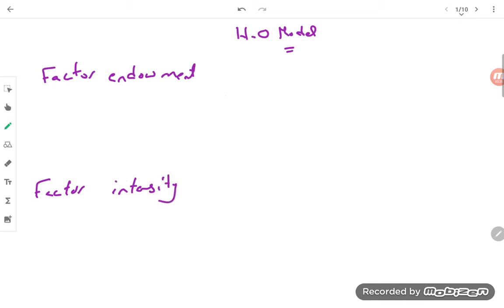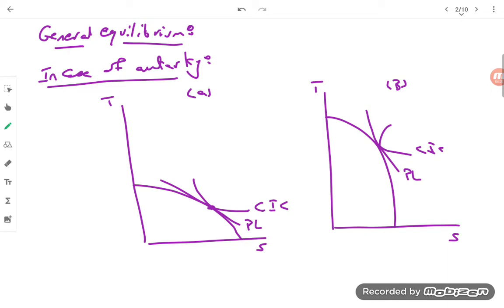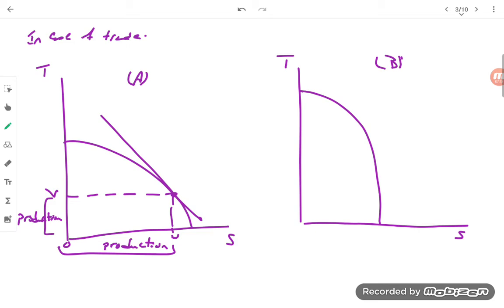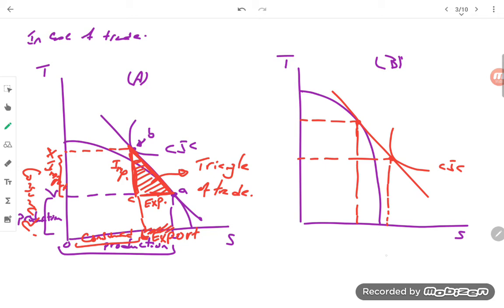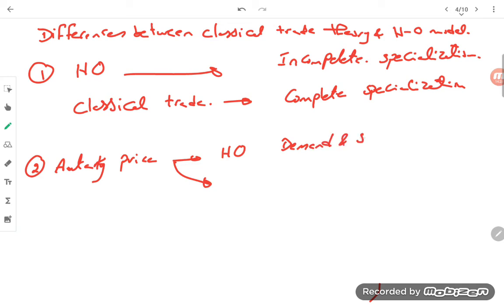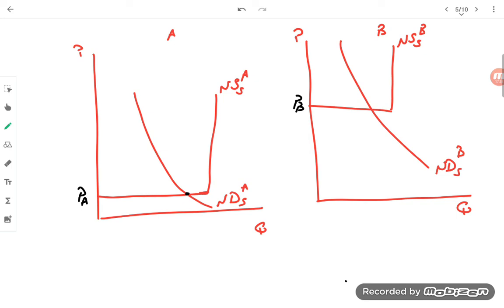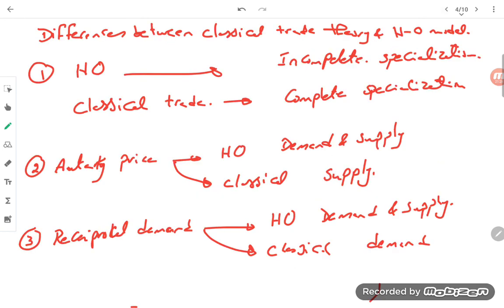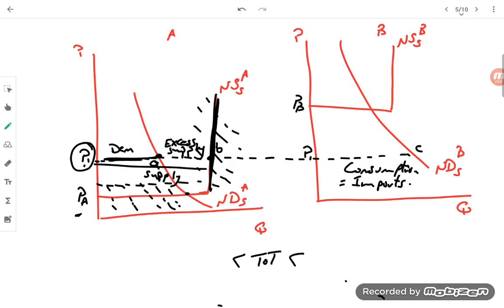General equilibrium- HO model